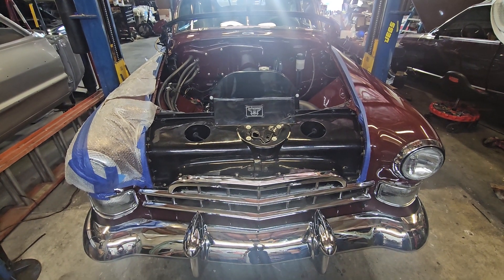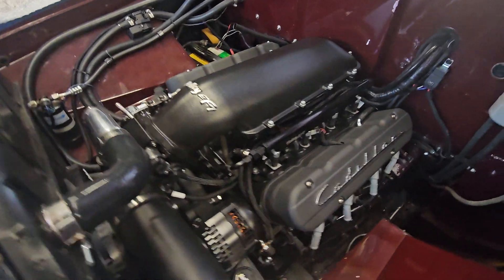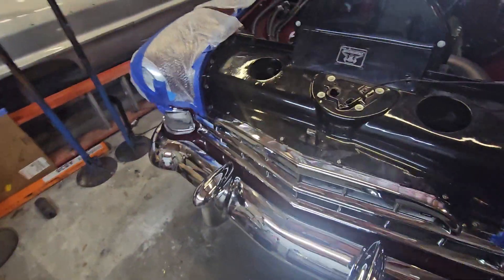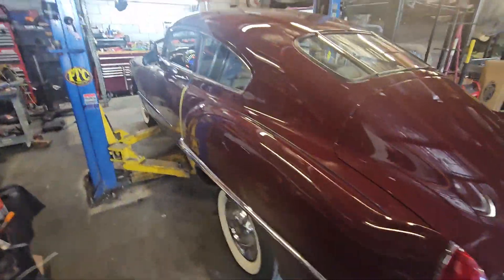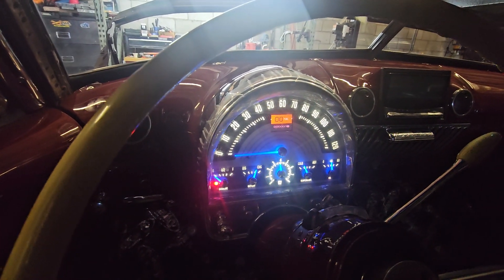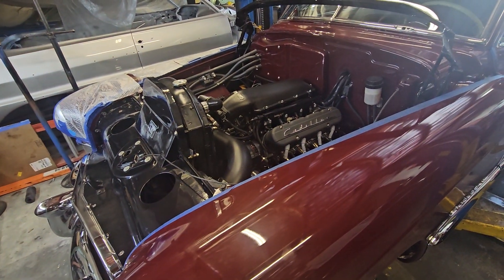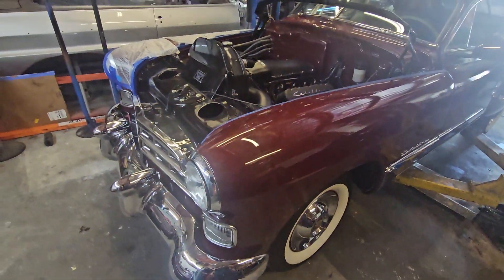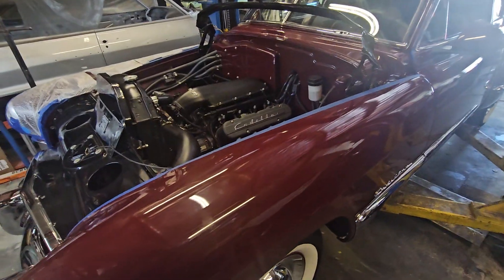1948 Cadillac with a 6.0 LS swap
1948 Cadillac with a 6.0 ls swap. So nice!!!